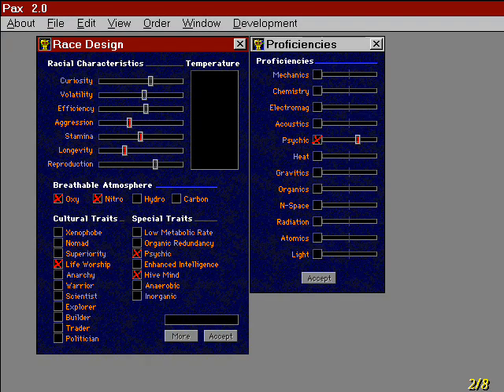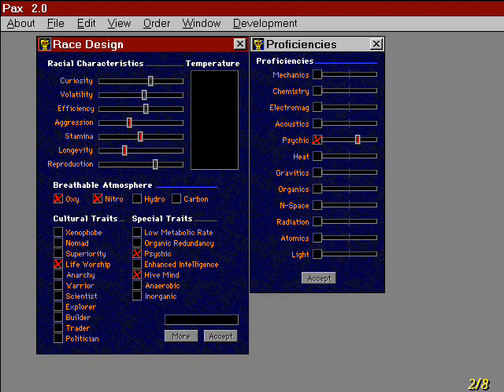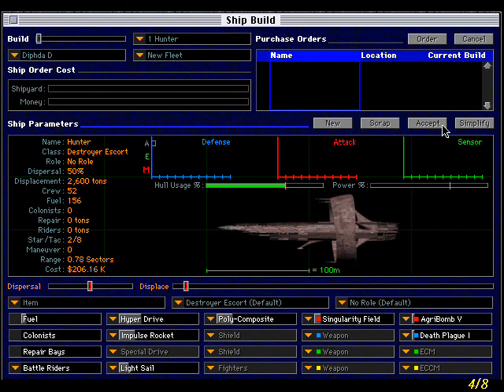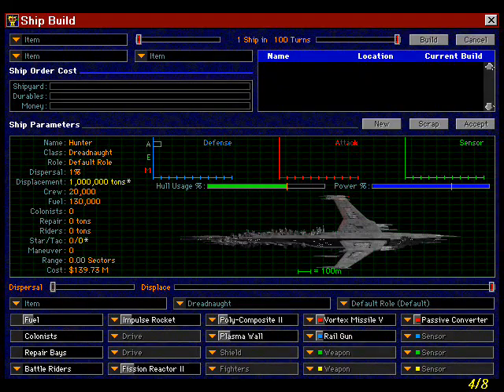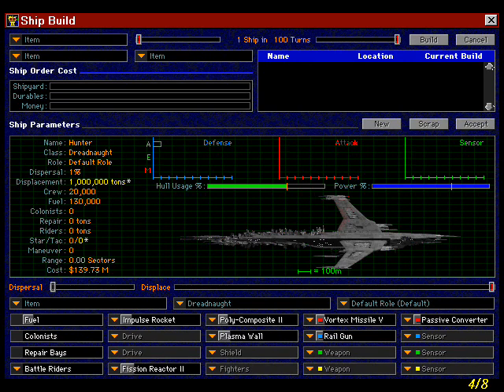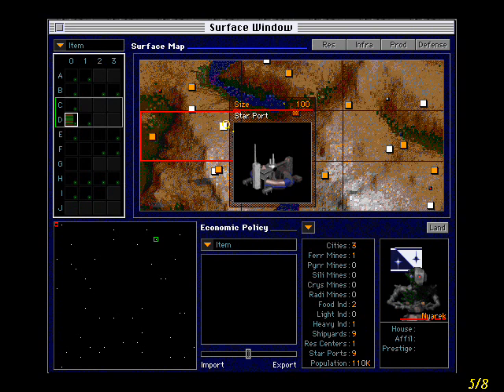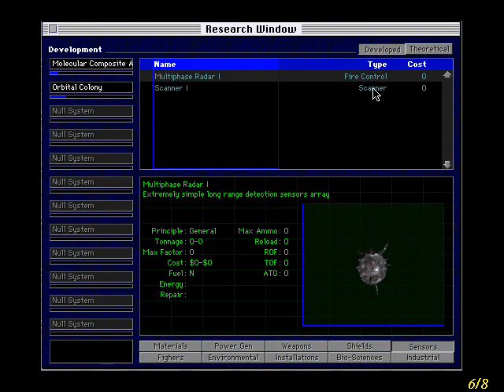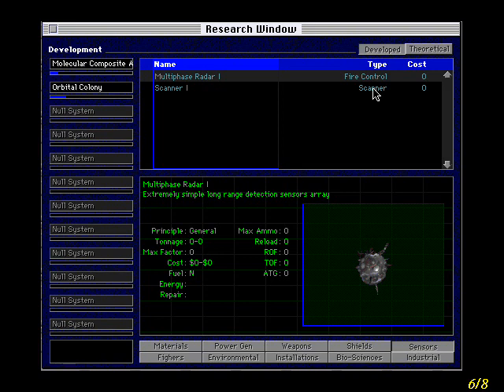IE 18 - Pax Imperia 2 Preview - September 1995